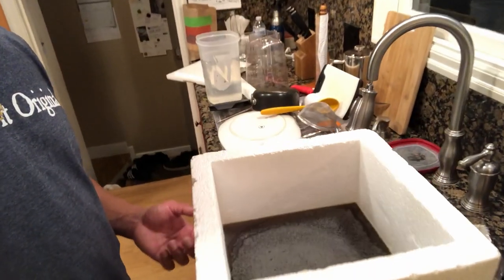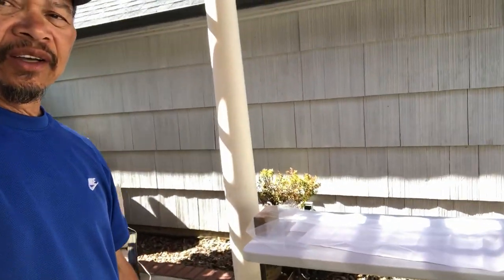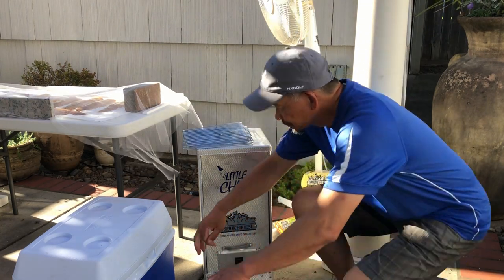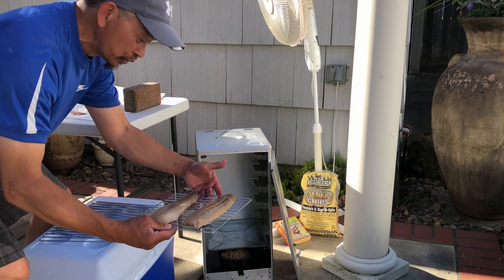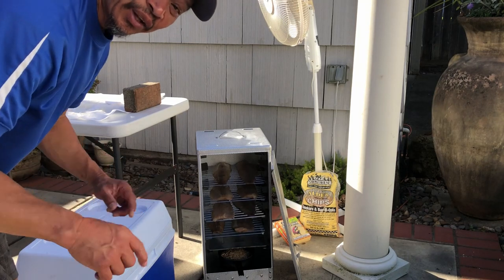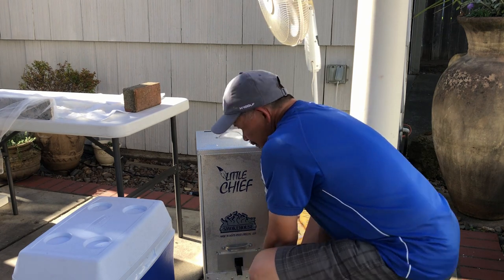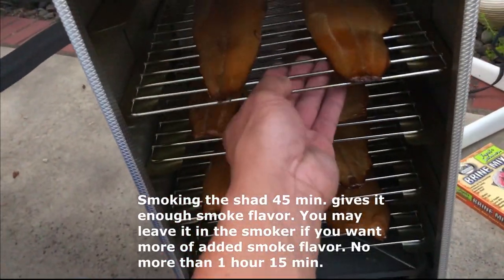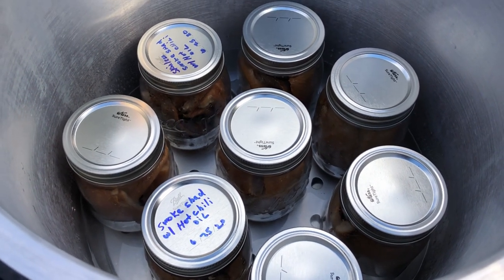How to Brine and Smoke Shad Part II. #1 way to prepare most underrated fish.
How to prepare Shad by Smoking and then canning for unbelievable results. Delicious smoke flavor and basically boneless Shad after the process.

I have field tested with local fisherman involving taste test. They will in awe and could not believe they were eating shad.

Shout out to Andy P. for introducing me smoke canned Shad. Also youtuber "age of anderson" for sharing his cooking skills.

How to Brine and Smoke Shad, Shadmostunderrated, how to smoke shad

Little Chief Smoker
Presto 23" quart cooker
Ball Mason jars and lids